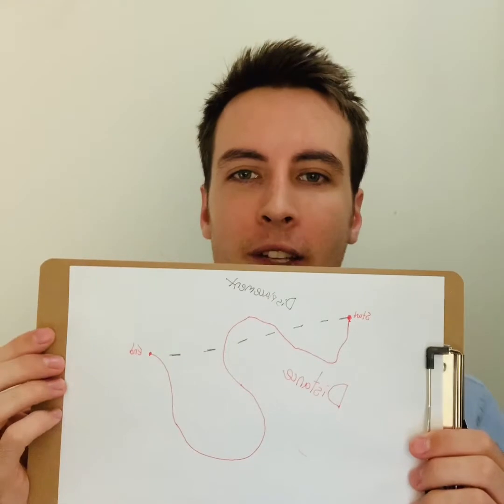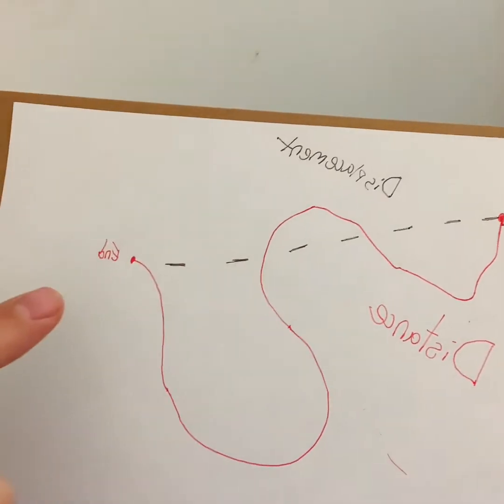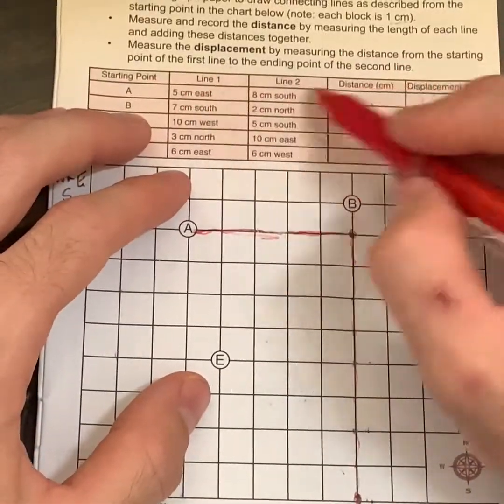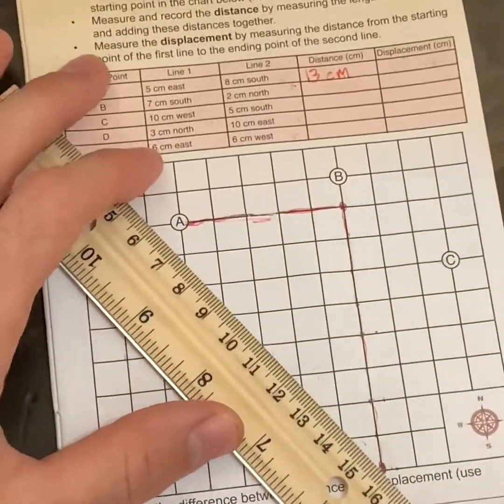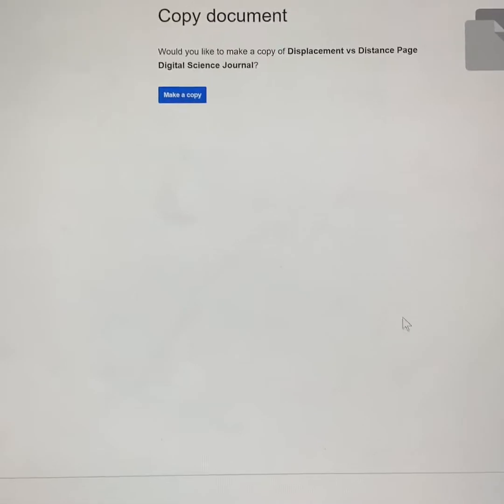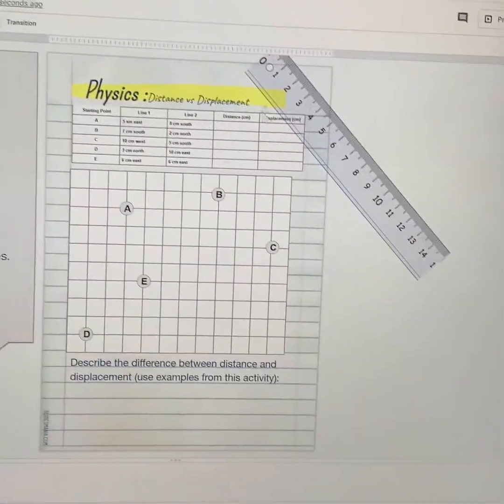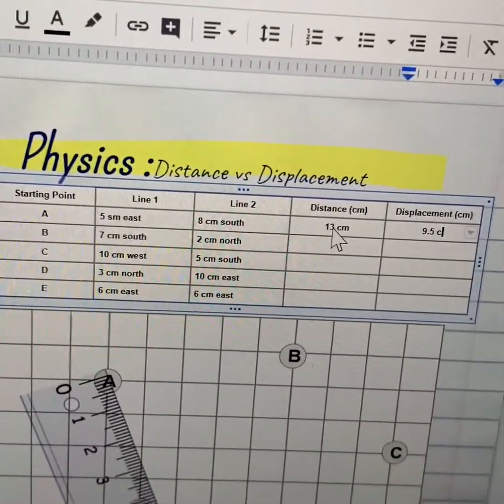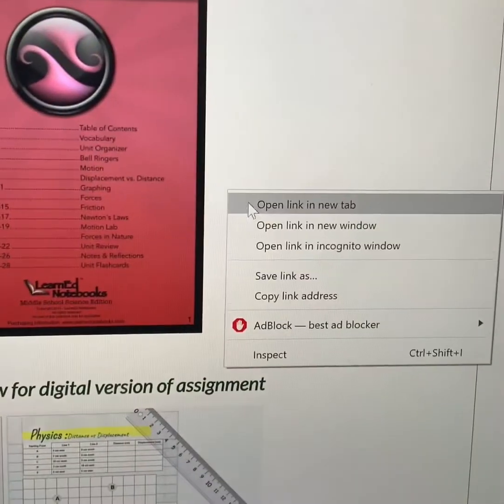LearnEd Notebook: Displacement vs. Distance - Page 7 (Wednesday)